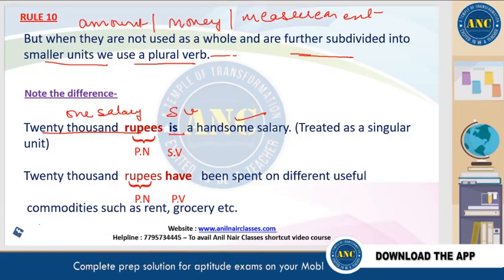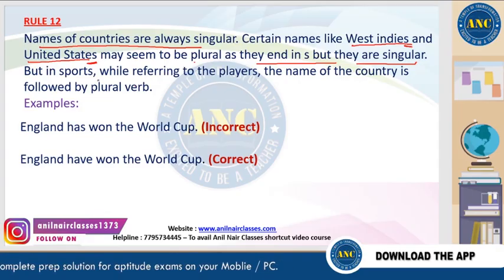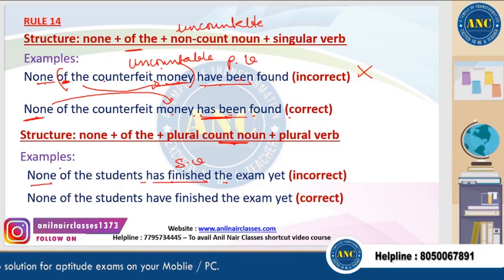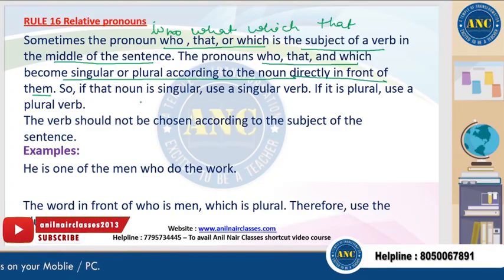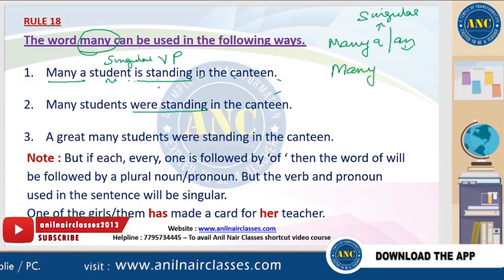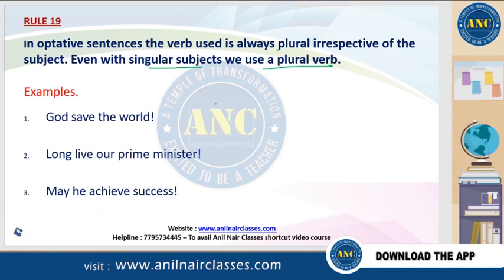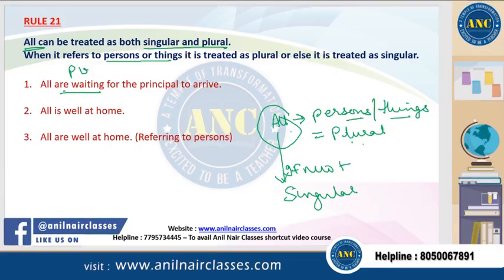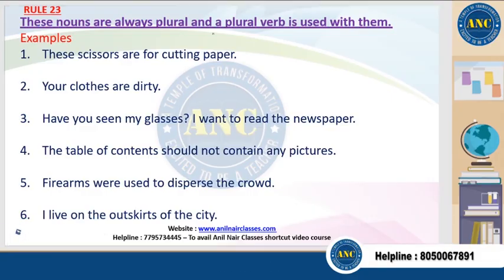introduction to subject verb Agreement| CAT, Bank,SSC ,CLAT, Placements | Verbal Ability | ANC